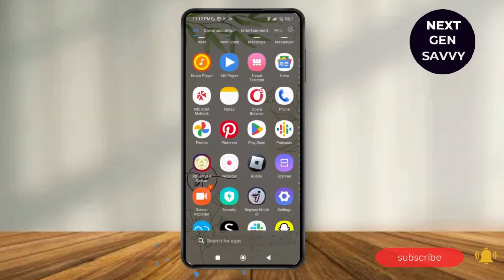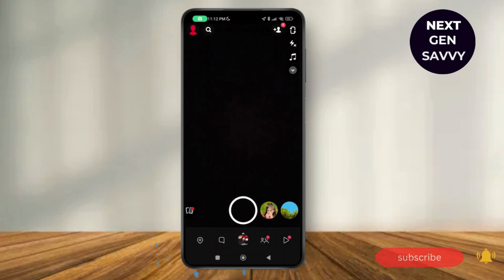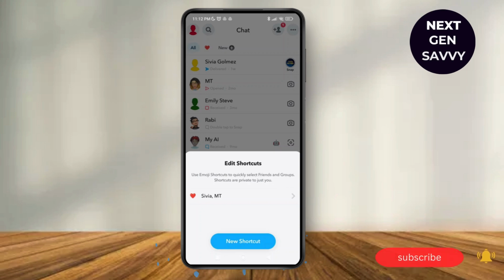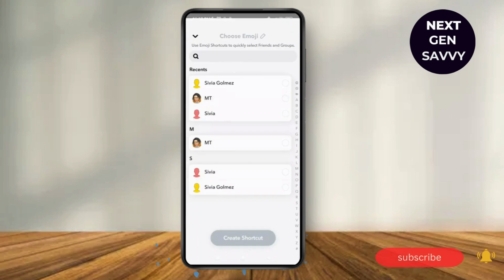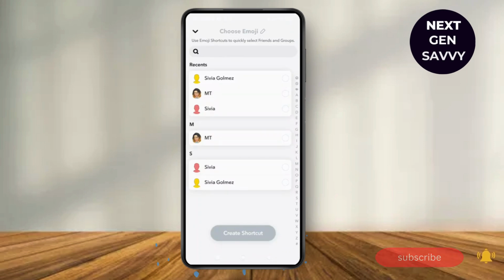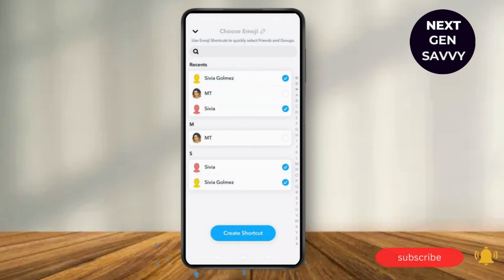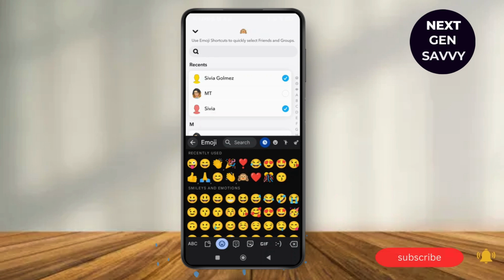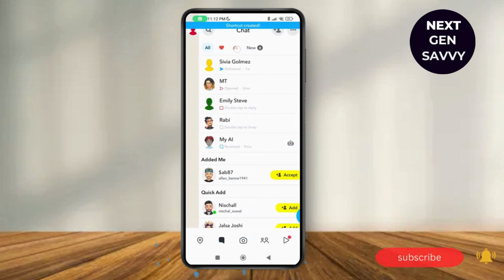How To Create a Shortcut On Snapchat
Welcome to our step-by-step guide on "How To Create a Shortcut On Snapchat"! If you're looking to streamline your Snapchat experience and quickly access your favorite chats, friends, or features, this video is for you. We'll show you how to create custom shortcuts on Snapchat to save time and enhance your Snapchat navigation. Whether you're new to Snapchat or a regular user, these easy-to-follow steps will help you set up shortcuts efficiently.

In this video, you'll learn:

How to add friends to Snapchat shortcuts
How to create custom shortcuts for chats on Snapchat
How to quickly access your favorite Snapchat features
Tips for organizing Snapchat shortcuts for faster navigation